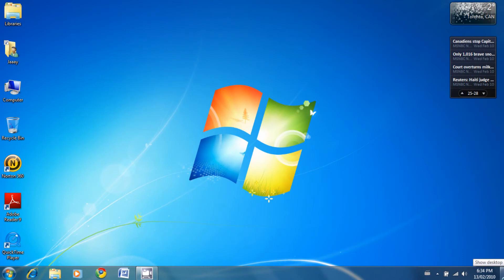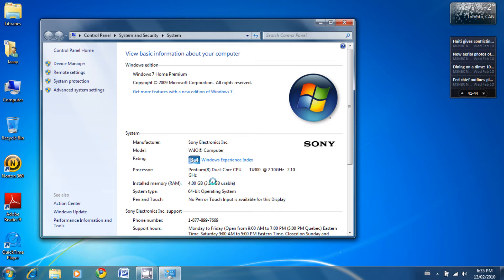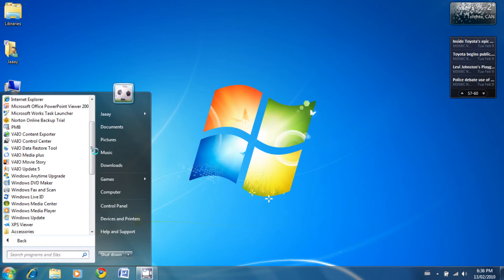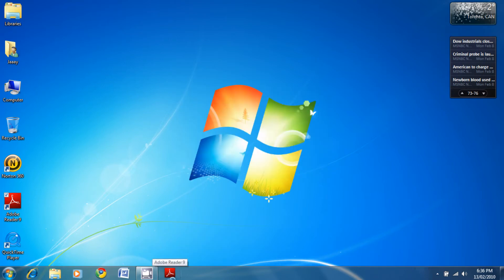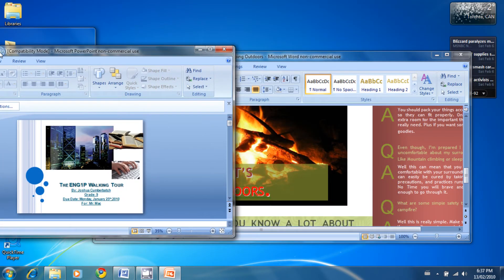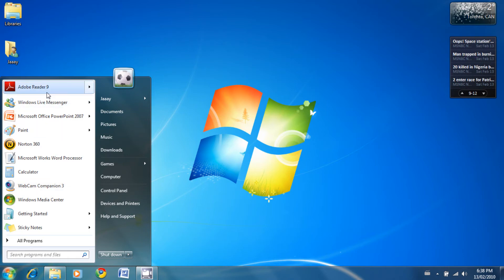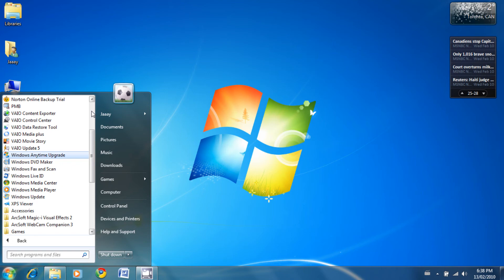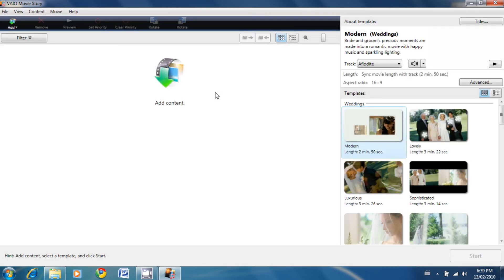DMCJ Has A New Sony Vaio NW Series Laptop !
In This video DMCJ is here today to tell you everything about the laptop. Specs, & Everything !